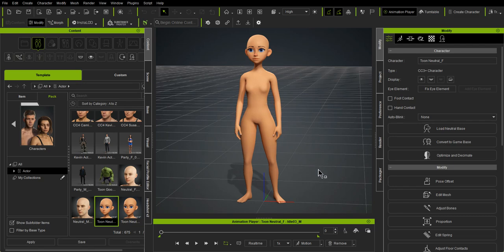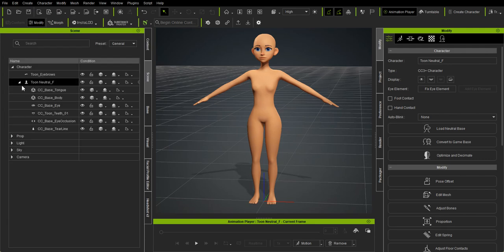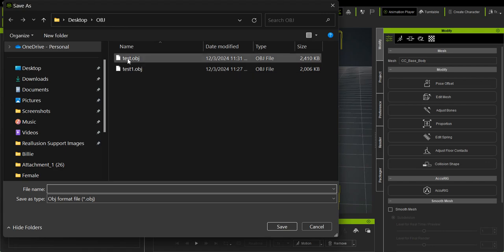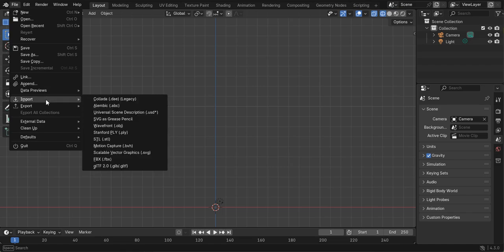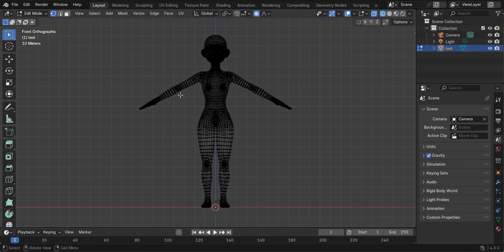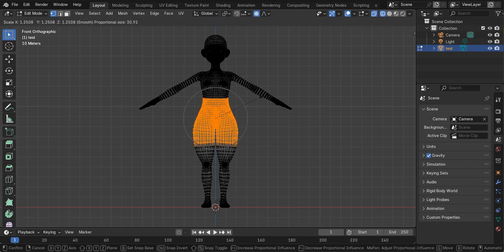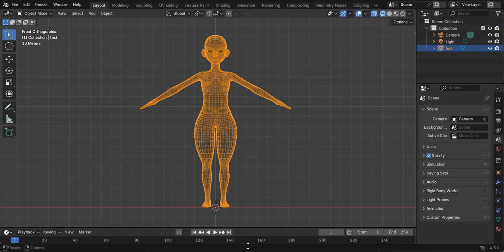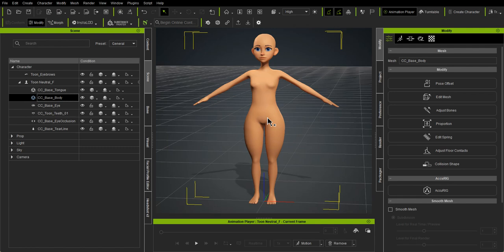Replace Body Mesh By OBJ